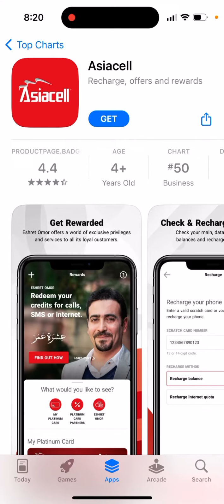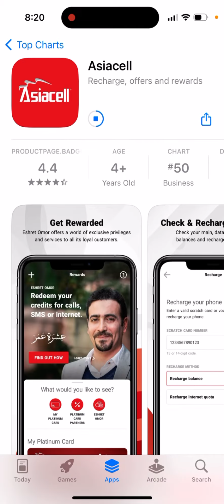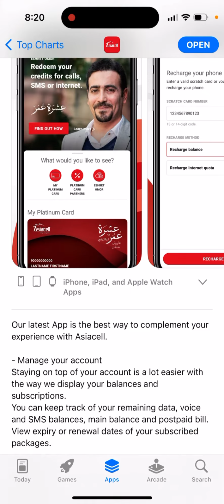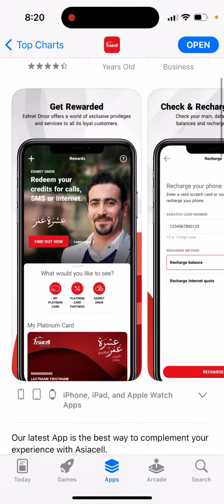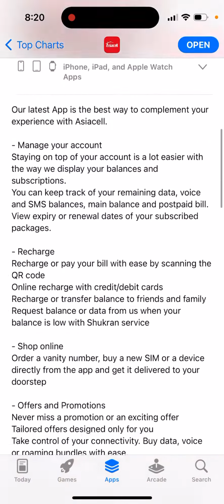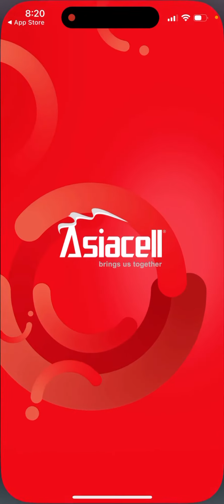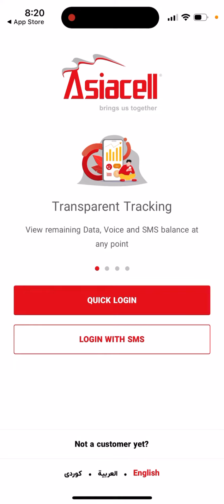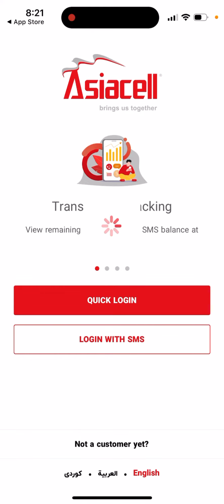Asiacell app - how to install on iPhone?